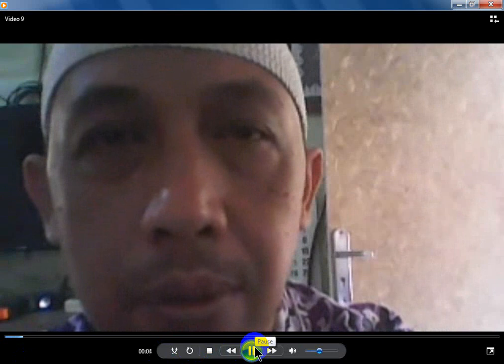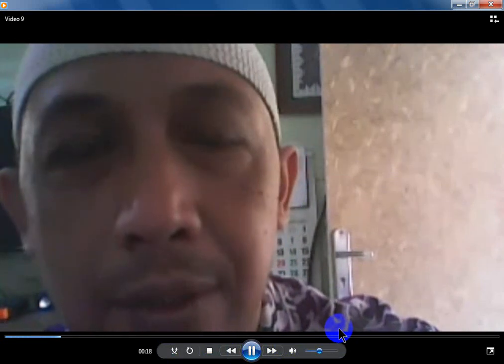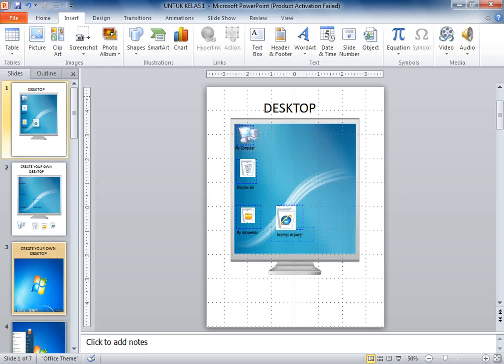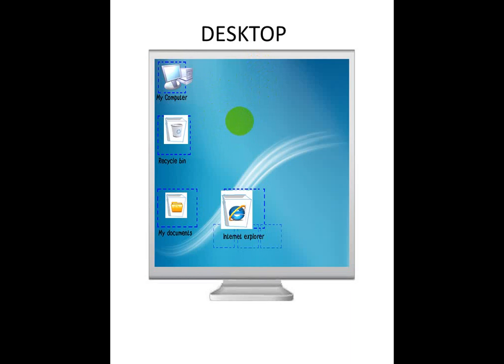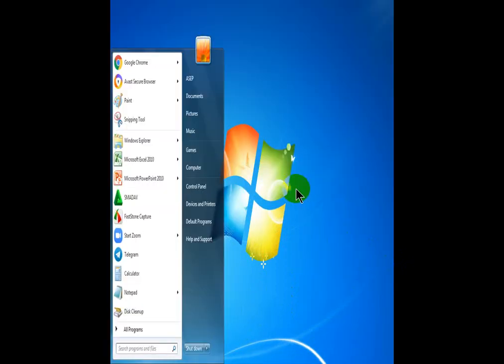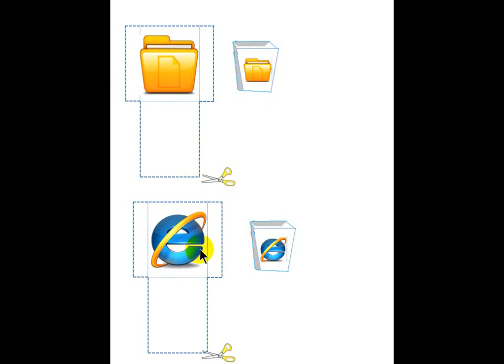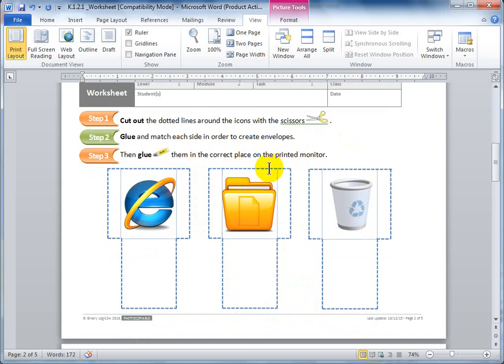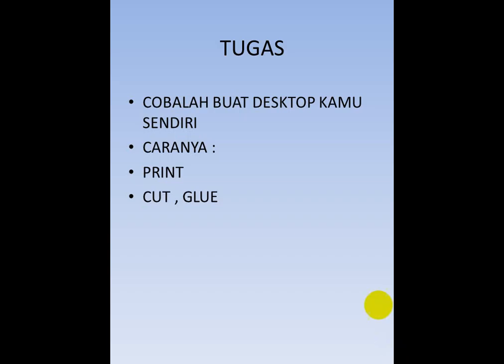create your own desktop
Pembelajaran Jarak Jauh untuk siswa sd kelas 1 sekolah Islam Al Syukro Universal
Materi tentang pembuatan desktop / tampilan awal komputer
Setiap siswa diharapkan dapat menggunting dan menempel dengan lem beberapa gambar untuk menjadi desktop mereka sendiri. Mereka boleh menambahkan dengan gambar prrogram lainnya yang mereka inginkan seperti game ataupun film yang mereka ingin taruh / lem di desktop sendiri. Semoga kegiatan ini menyenangkan.